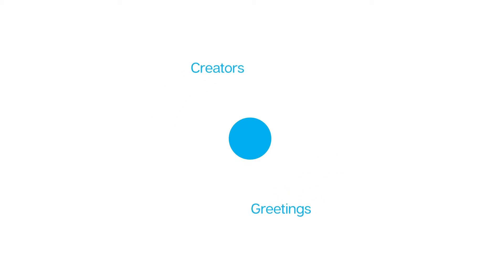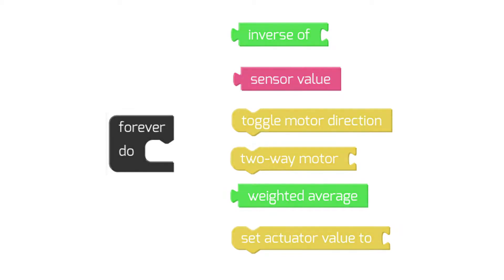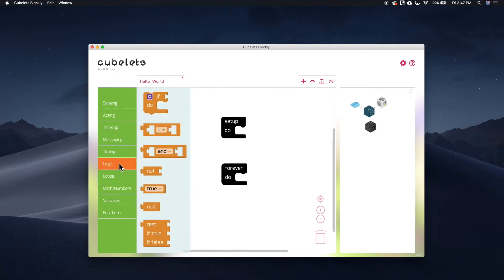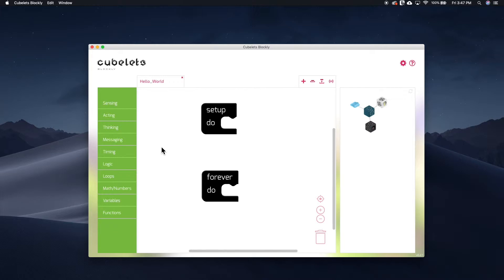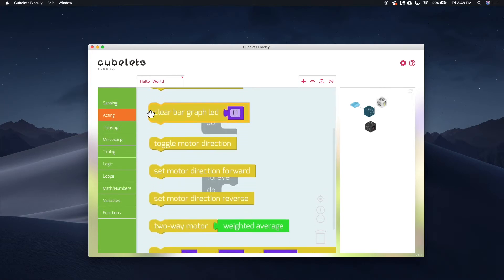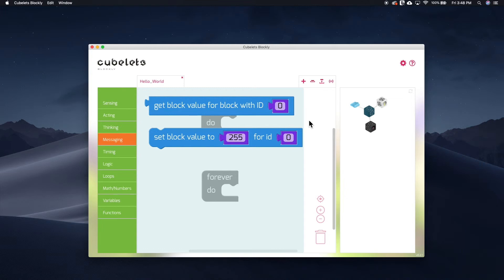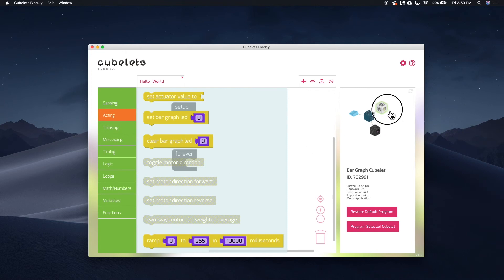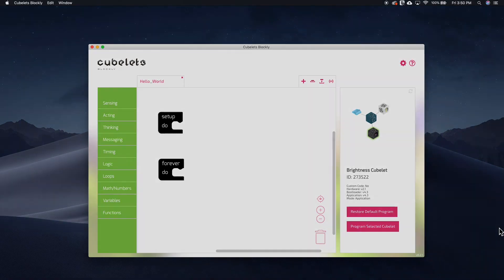Exploring custom block types in Cubelets Blockly. Create with Cubelets - Ep. 9.1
Episode number 9.1 of Create with Cubelets: A tutorial series to help you imagine, make, teach, and create more with Cubelets® robot blocks.

In this episode, we’ll examine the different submenus of custom blocks inside Cubelets Blockly.